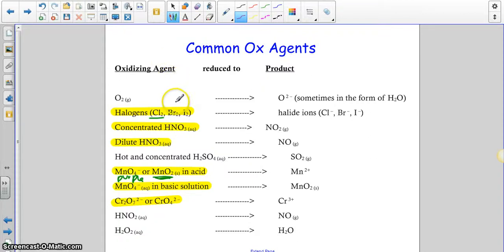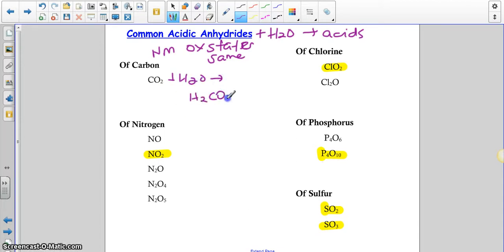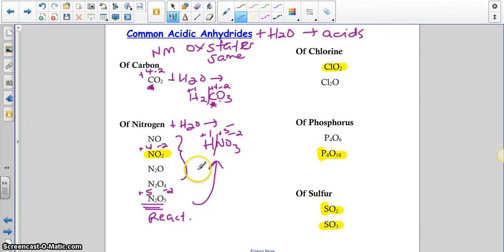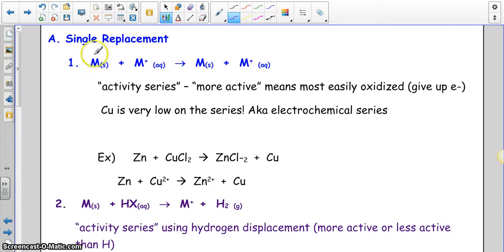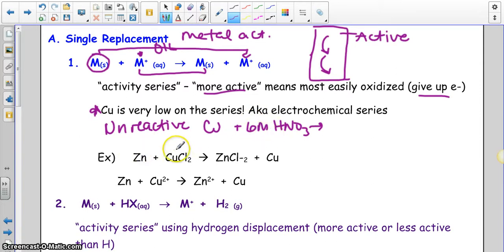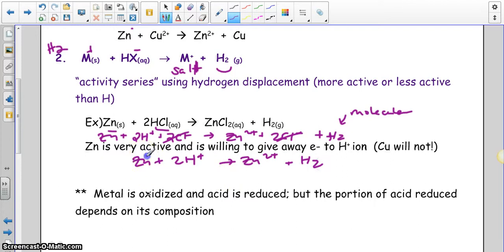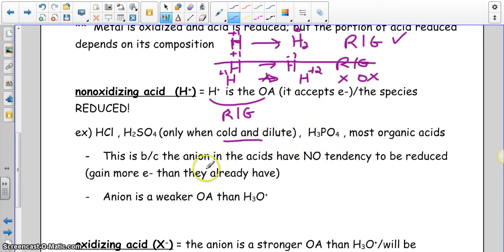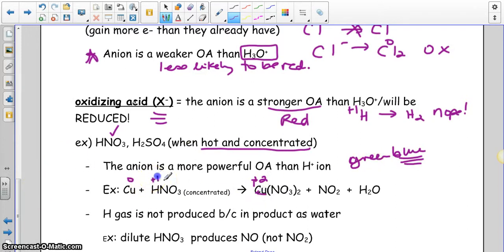Redox Prediction 1